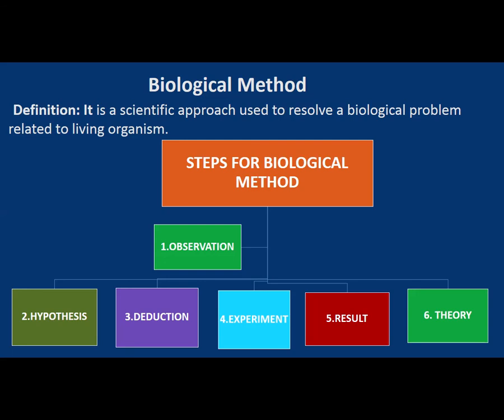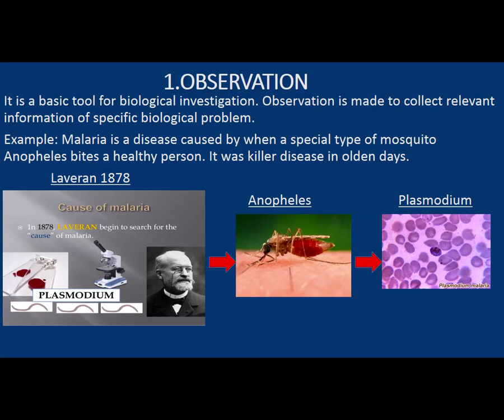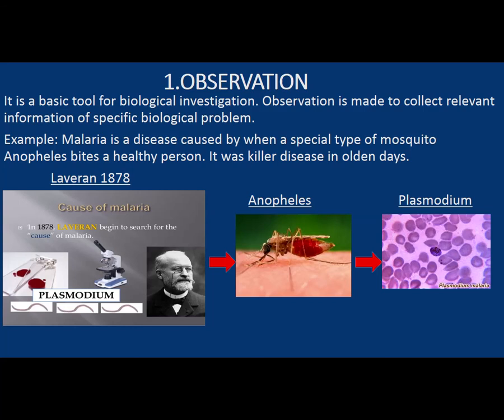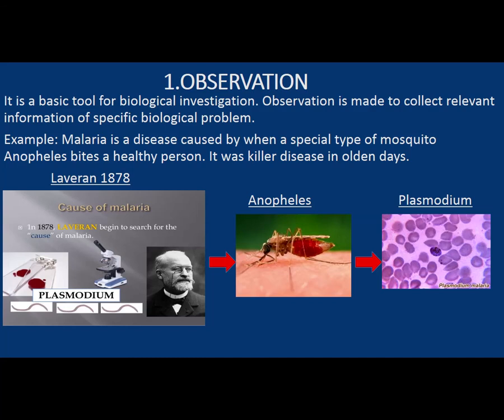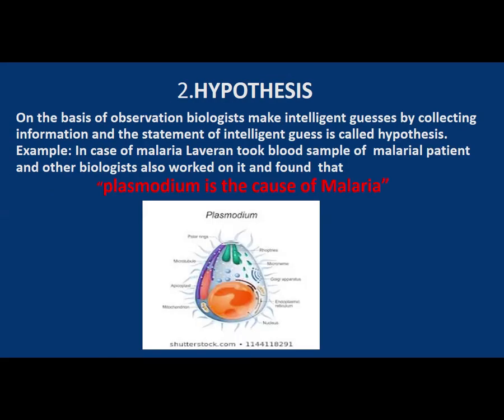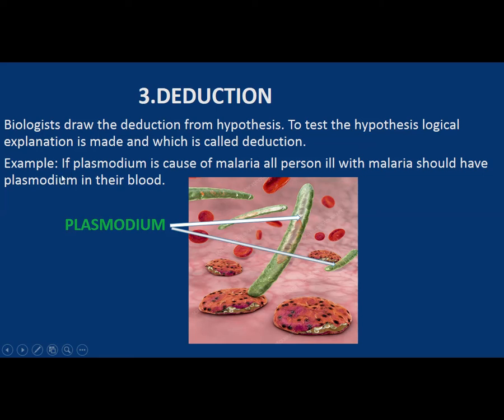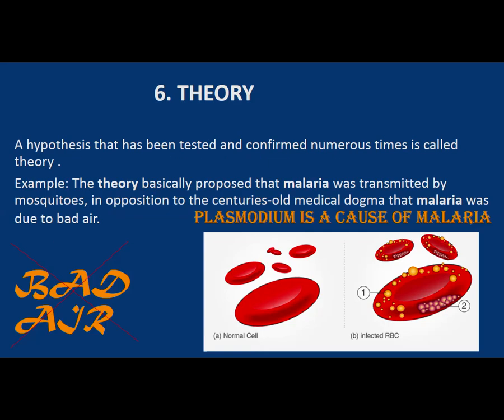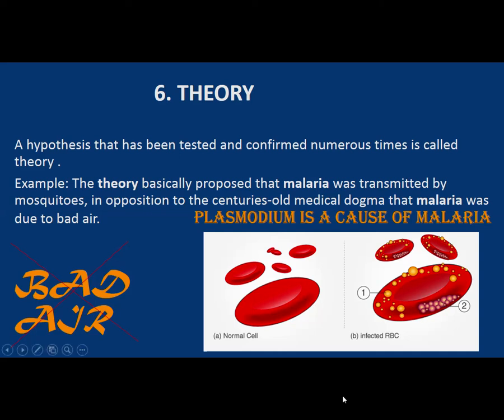SSC part I, II Biology Topic : Introduction to Biology( part- 2)